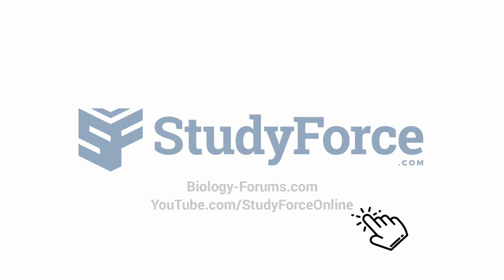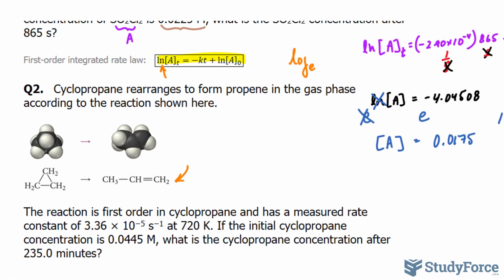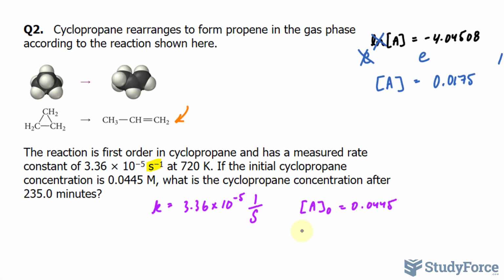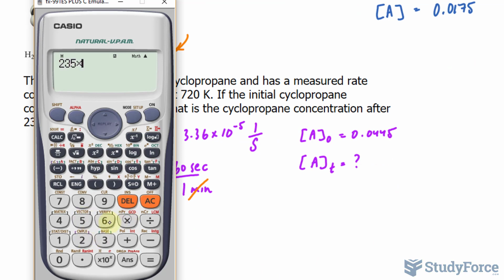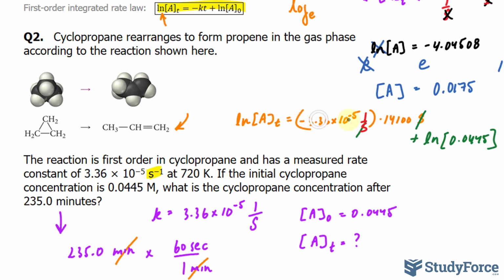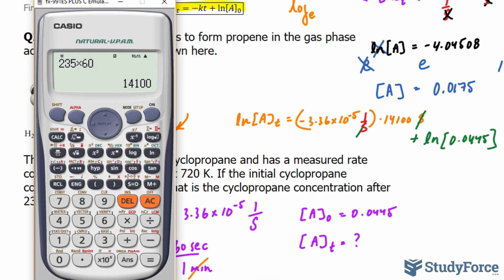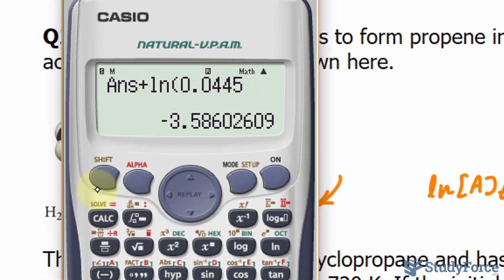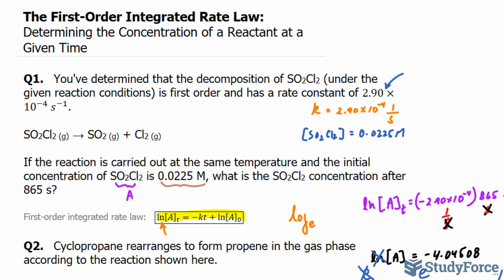⚗️ Use First-Order Integrated Rate Law to Determine Concentration (Question 2)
Q2.   Cyclopropane rearranges to form propene in the gas phase according to the reaction shown here.

The reaction is first order in cyclopropane and has a measured rate constant of 3.36 × 10−5 s−1 at 720 K. If the initial cyclopropane concentration is 0.0445 M, what is the cyclopropane concentration after 235.0 minutes?

You are given the rate constant of a first-order reaction and the initial concentration of the reactant. You are asked to find the concentration at 865 seconds.

Use the first-order integrated rate law to determine the SO2Cl2 concentration at t = 865 s.

Substitute the rate constant, the initial concentration, and the time into the integrated rate law. Solve the integrated rate law for the concentration of [SO2Cl2]t.